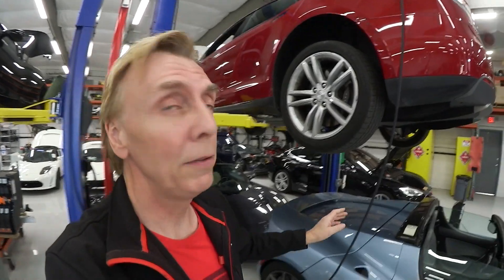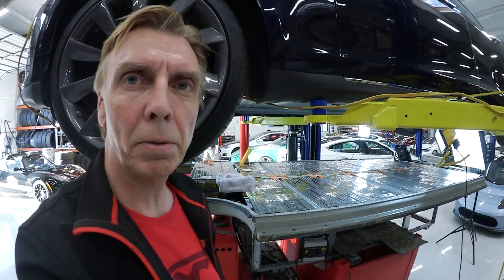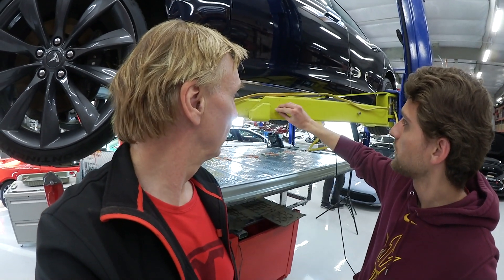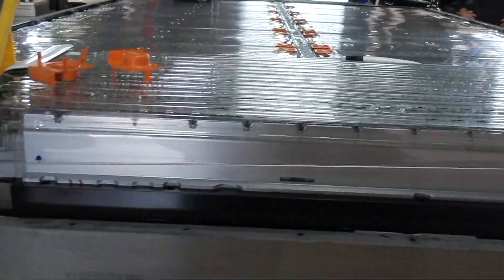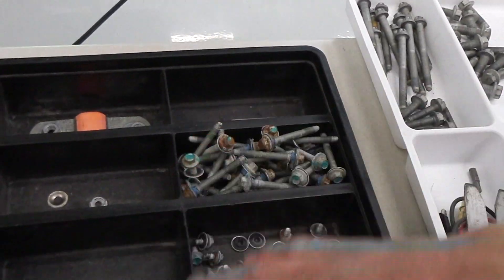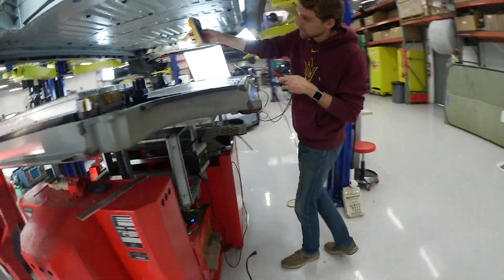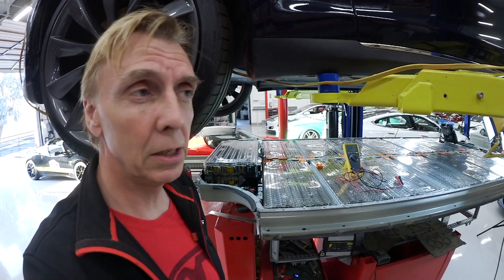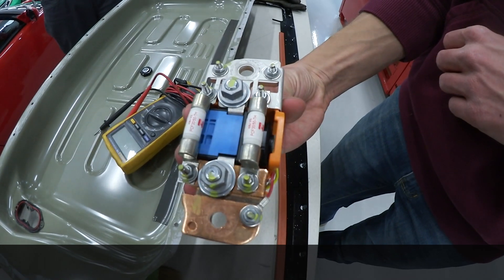What makes my Tesla Ludicrous? (en)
What makes my Tesla 'Ludicrous' We tell the secret. For the first 1,000 miles you will get free supercharging.